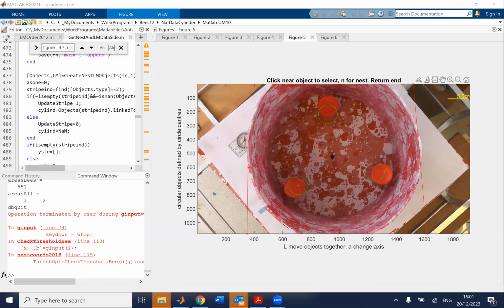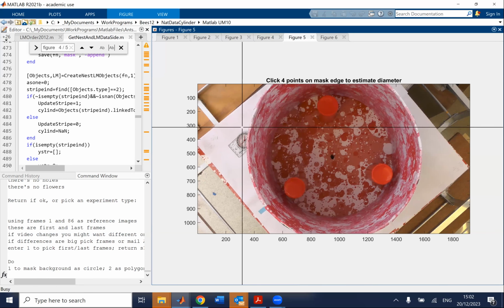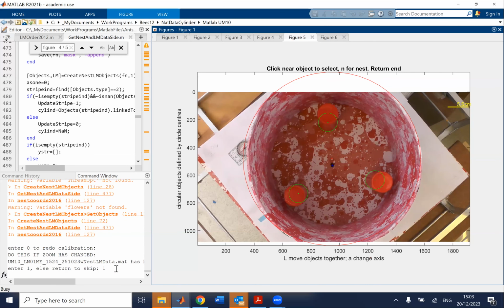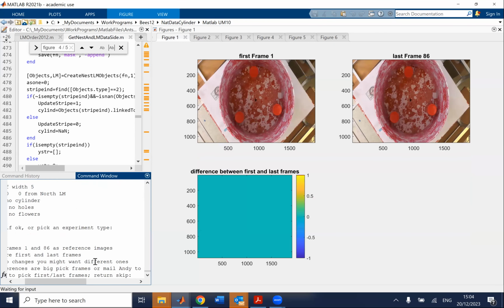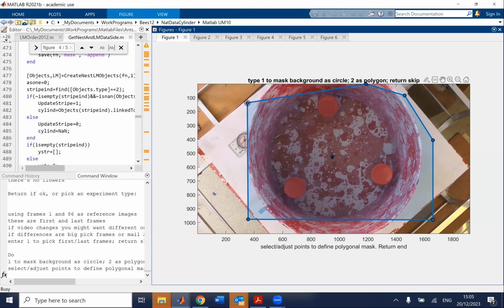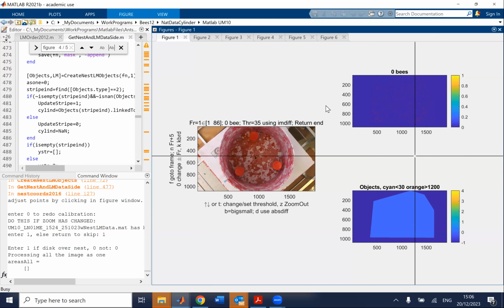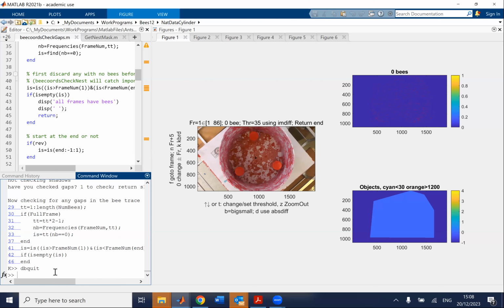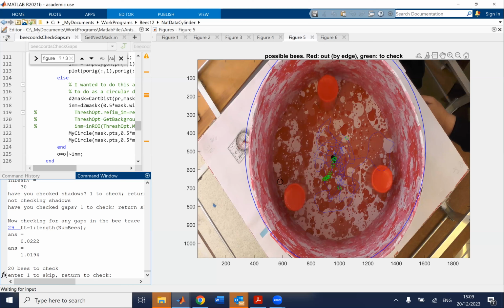Masking the background in nestcoords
This shows how you can set either a circular or polygonal mask outside of which it doesn't check for bees. It's a stage of processing in nestcoords2016